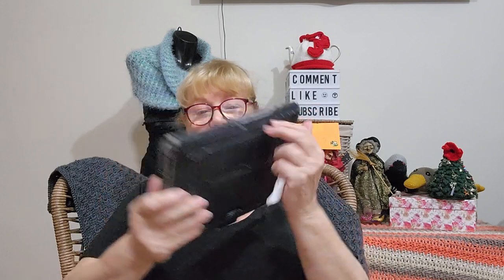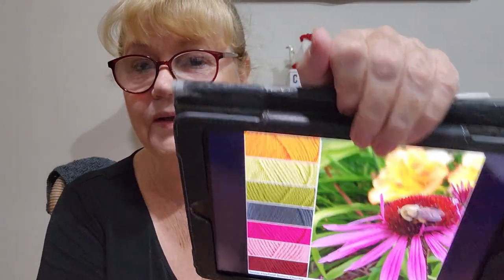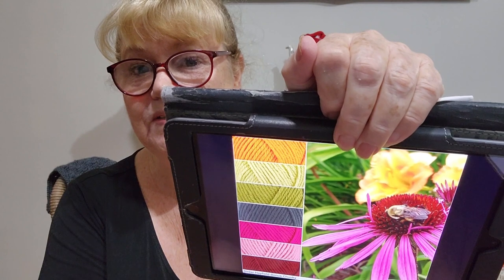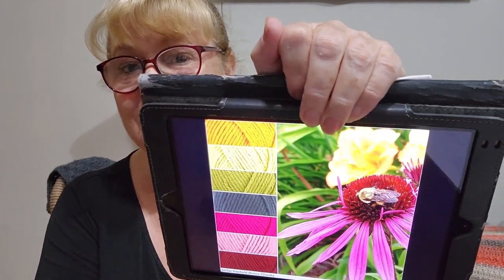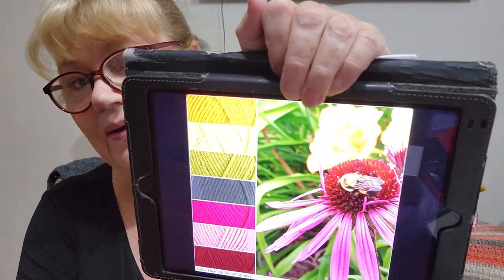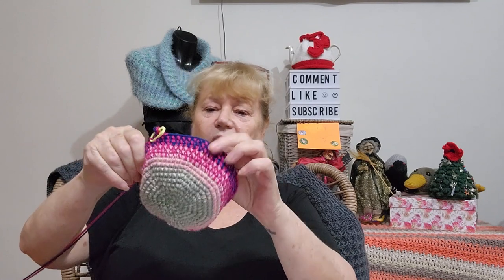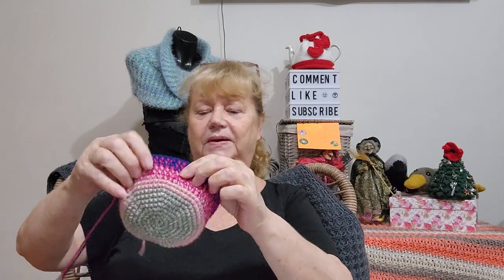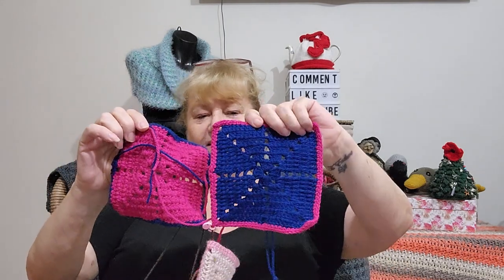My 2024 Make Along ShutterBugau ... February Week 2 Photo Reveal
February's Week 2 Photo was supplied by a Subscriber, which is very much appreciated.
Progress on my make along projects.
Enjoy and have some crafty fun creating.

Mail Contact
Judy@Witchpeace Craft